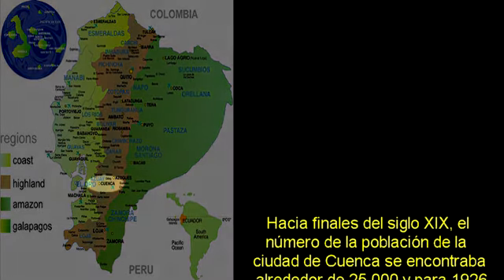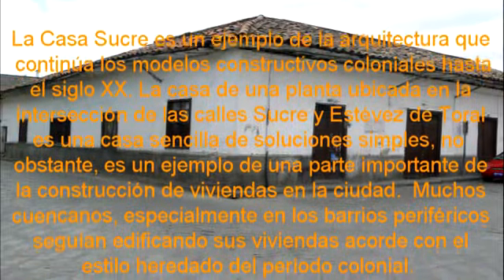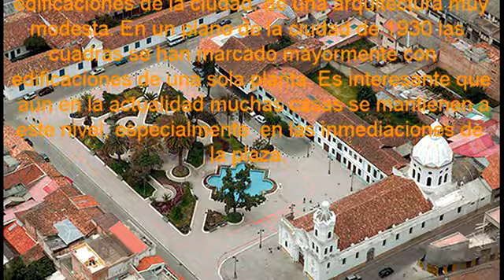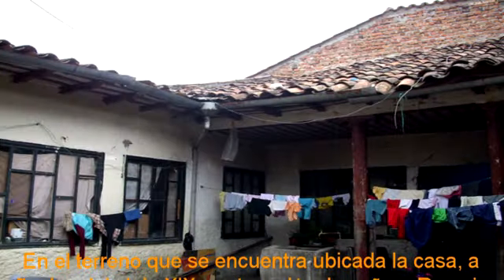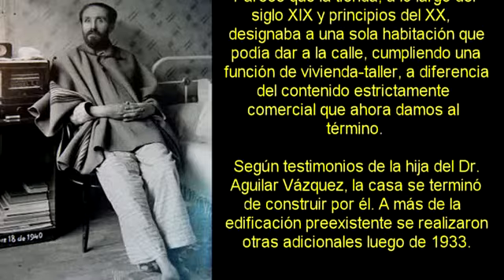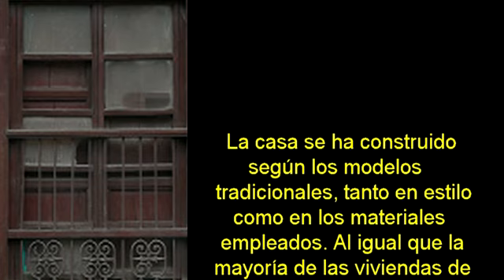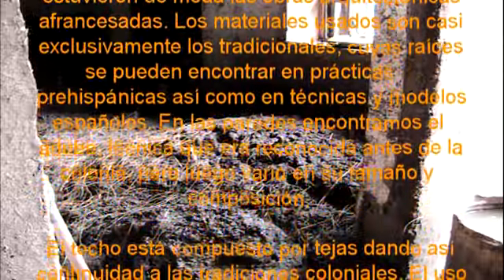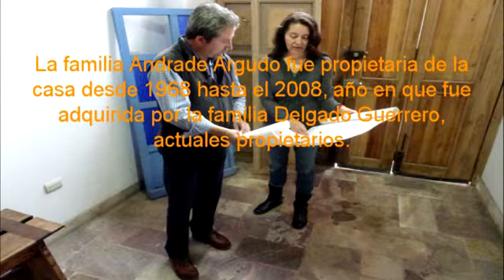Casa Sucre Inauguration Video with English Voiceover